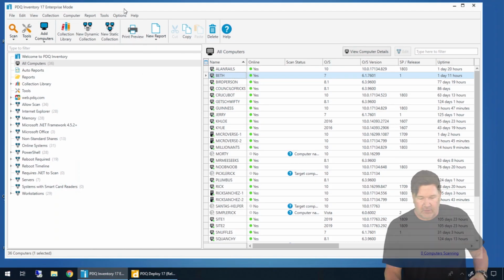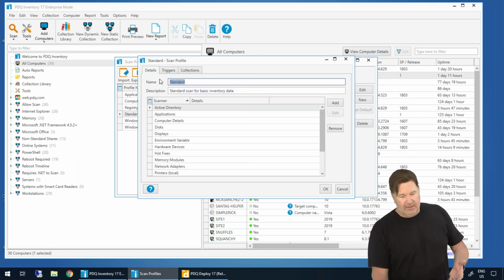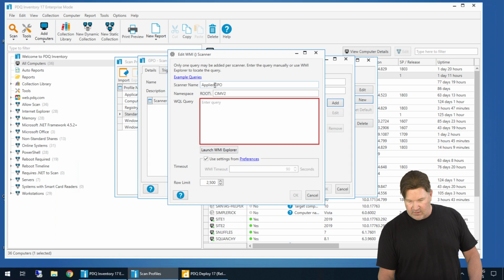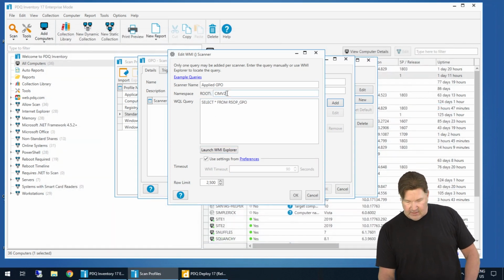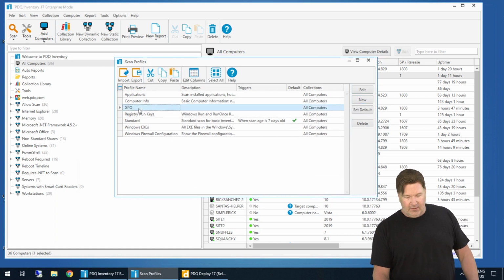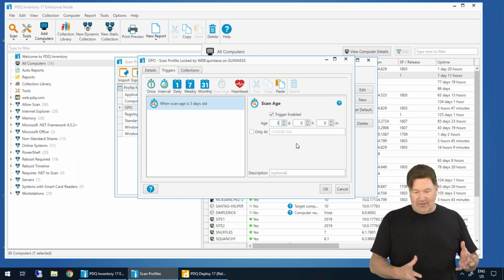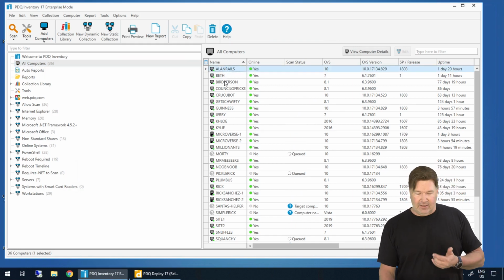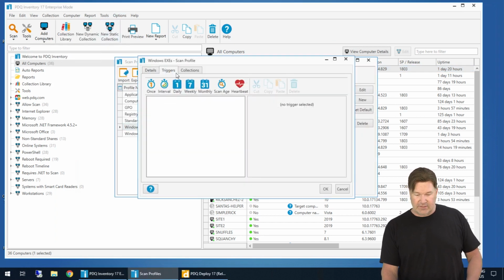Automating Inventory Scans